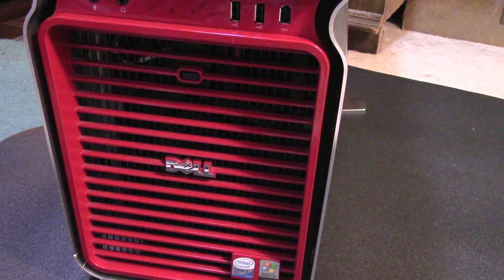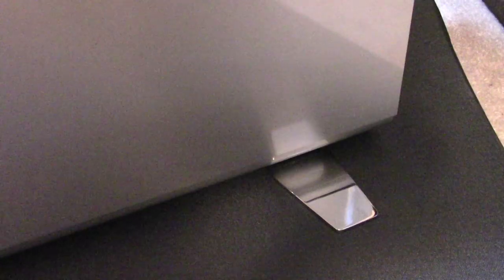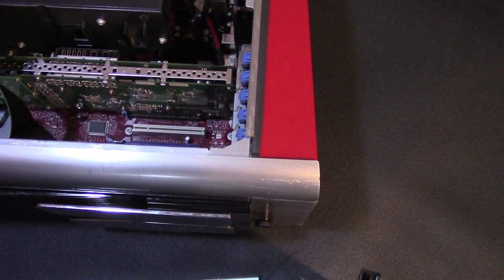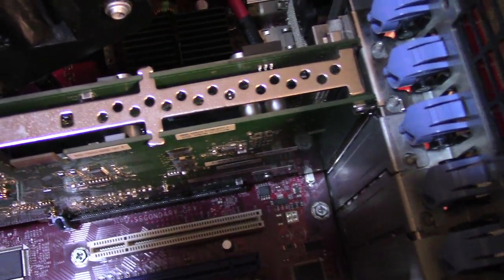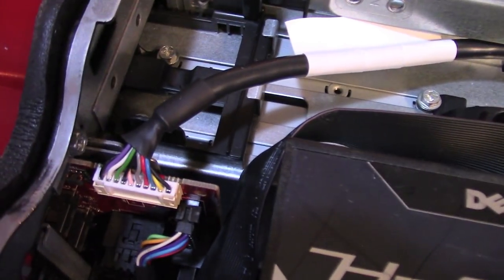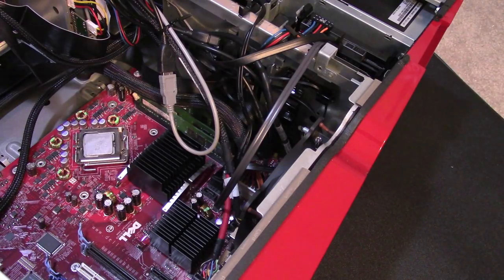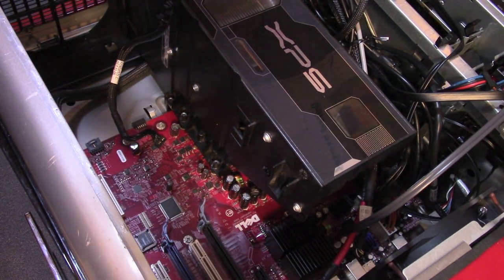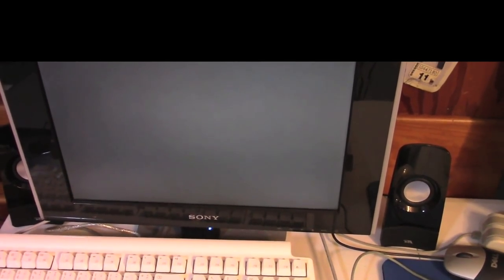Dell Anti-Powermac G5 (XPS 720 H2C) Part 1 CPU Upgrade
I remove the liquid cooling system and "upgrade" the cpu on a Dell XPS 720 from 2007!

Opening and closing music: "Me and my Shadow" by Jolson, Dreyer, and Rose Played by "The Columbians."  Columbia Viva-tonal 78 rpm record played on a "Premier" acoustic phonograph.